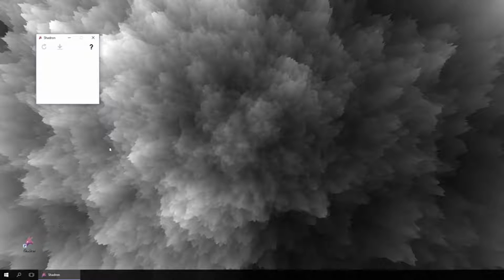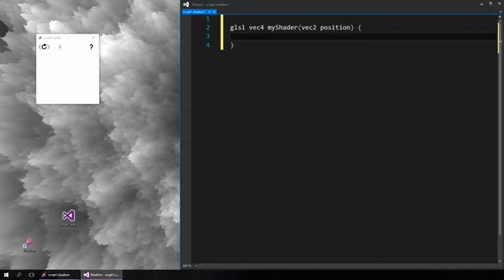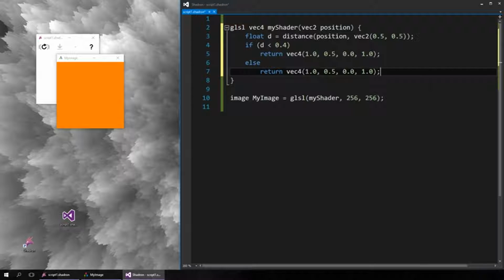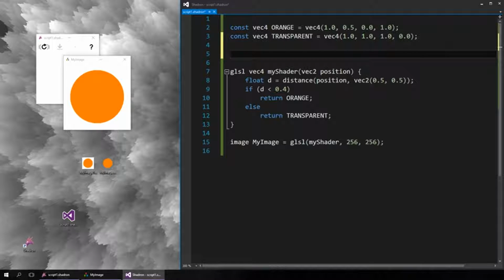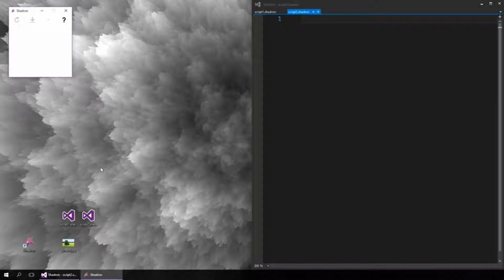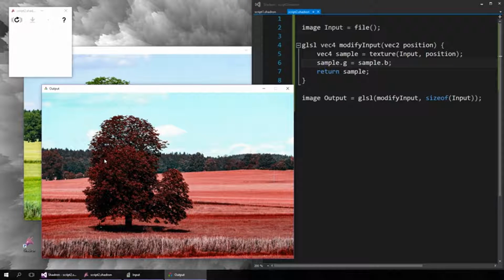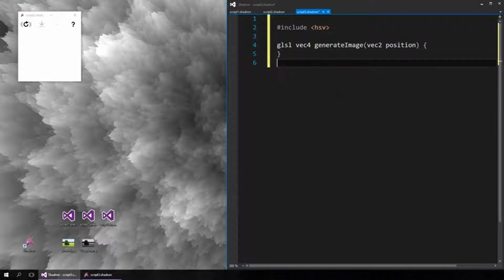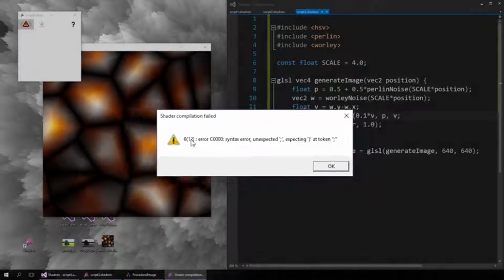SteamBro: New Videos - Full (2017-01-03 #115822)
00:04 Cold Vengeance
01:11 Happy Town People
04:23 ZombVR
07:54 Atomic Butcher: Homo Metabolicus
09:51 TileDynasty FPS Arena
10:34 Yore VR
13:17 Shadron
24:27 BANG BANG BANG!